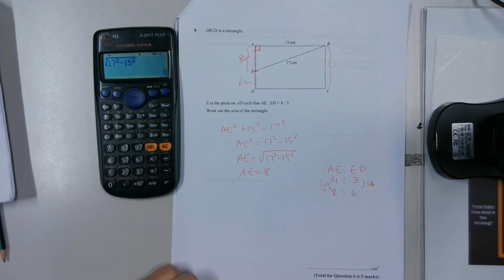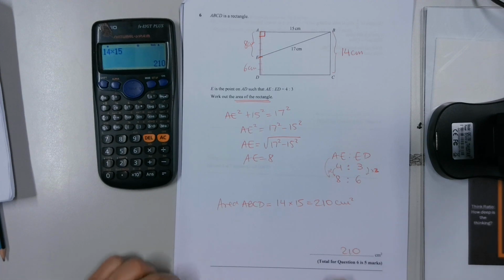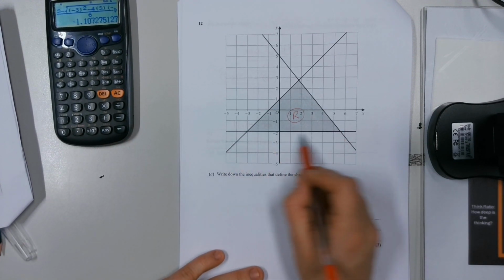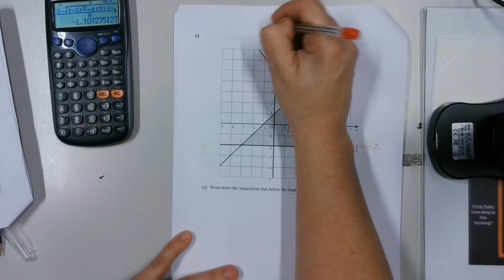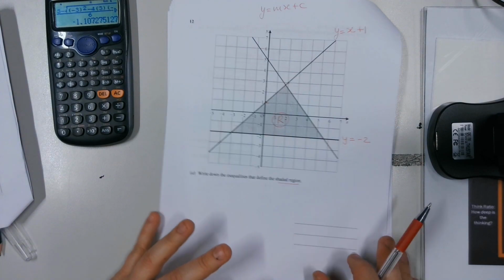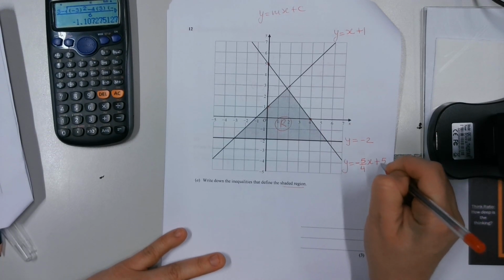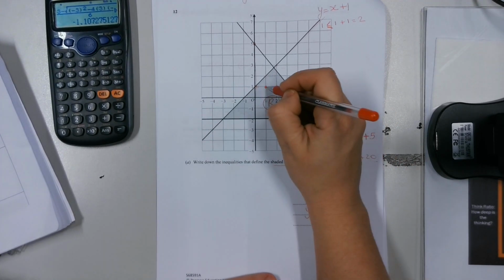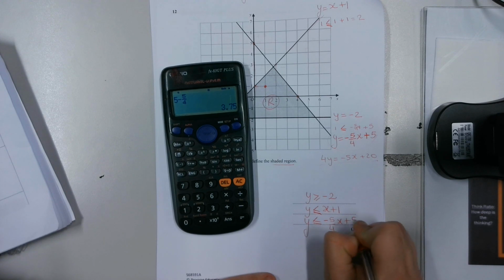Year 11 Higher AP1 Paper 2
Go through the questions that you didn't get full marks on, and correct your work with a red pen.
If you have any questions. leave a comment including your year group.
0:00:00 Question 1-Calculator use
0:01:48 Question 2-Probability
0:04:07 Question 3-Scatter diagrams
0:07:10 Question 4-Perimeter of a rectangle/set up equations
0:10:00 Question 5-Equations of straight lines
0:12:21 Question 6-Pythagoras/Ratio/Area of a rectangle
0:14:34 Question 7-Density/Converting units
0:17:21 Question 8-Compound interest
0:19:09 Question 9-Trigonometry
0:23:35 Question 10-Combinatorics (product rule for counting)
0:26:20 Question 11-Algebraic manipulation (triple brackets/solving equations/quadratic formula)
0:31:41 Question 12-Inequalities: Regions
0:37:10 Question 13-Similarity(length/area/volume)
0:39:05 Question 14-Vectors
0:42:17 Question 15-Speed-time graph/gradients
0:45:07 Question 16-Trigonometry (sine rule)
0:46:40 Question 17-Bounds/pressure
0:51:53 Question 18-Algebraic manipulation
0:54:00 Question 19-Recurrence relations
0:58:13 Question 20-Histograms